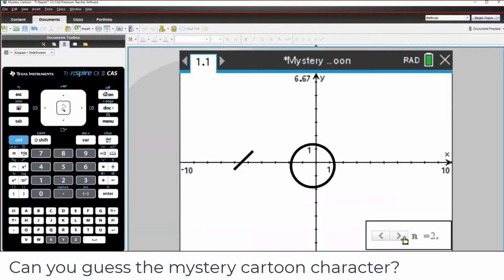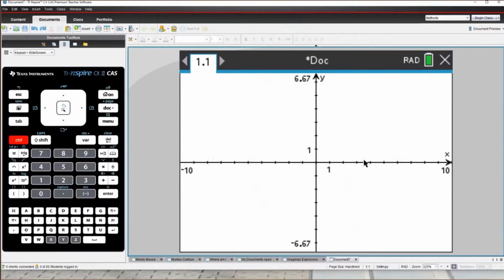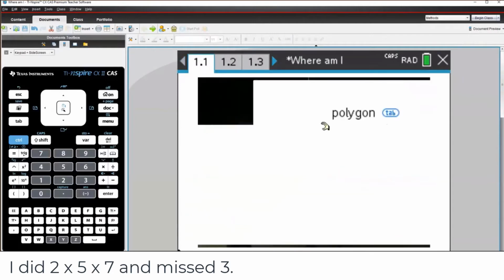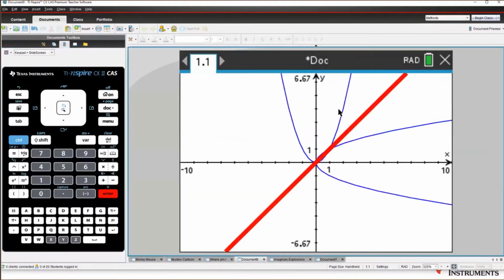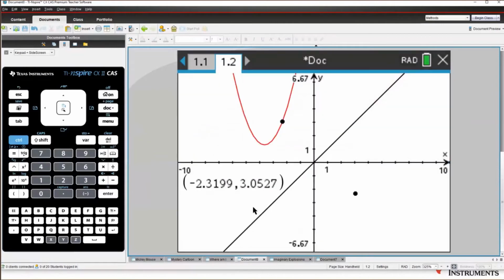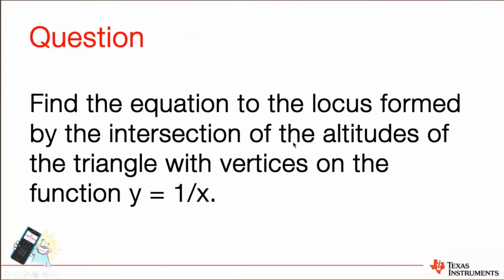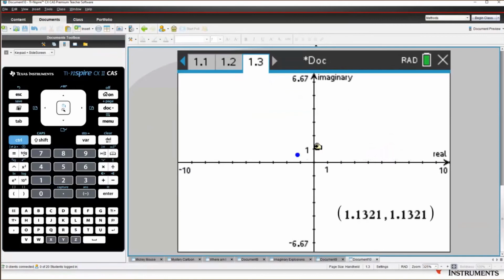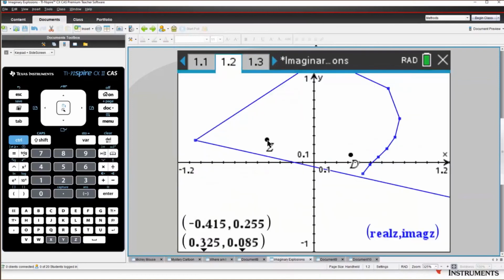Fun with Graphs | Conditional formating, Inserting Pictures, Argand Plane and more with TI-Nspire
Graphing functions might seem like a Mickey Mouse sort of thing to do, but it is a great way to practice reflections, translations and dilations for a range of graph types. In this session participants will see how to create graphic art, rotate a function around the x or y axis and more. So, don’t be goofy and miss out on this educational and entertaining webinar.